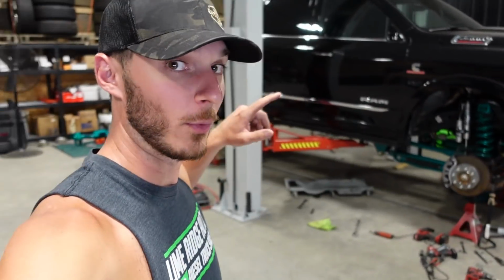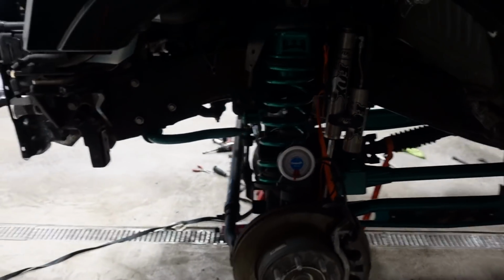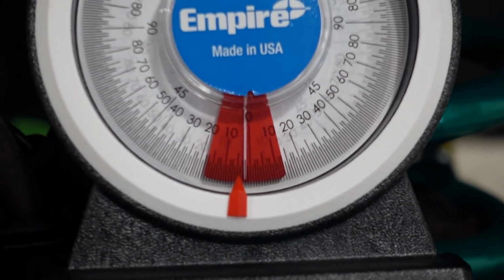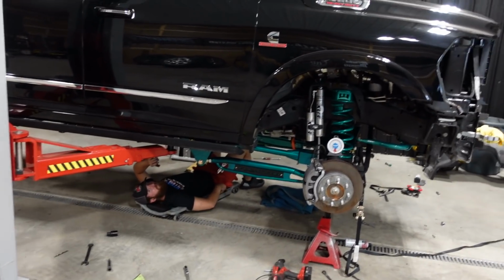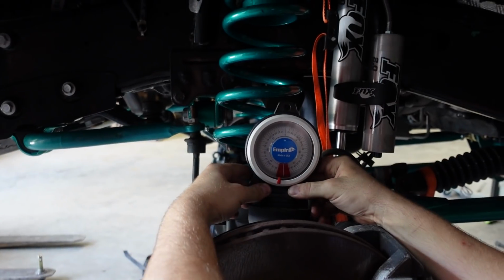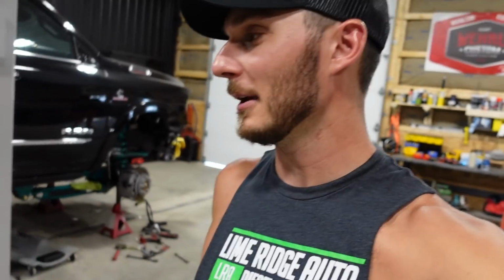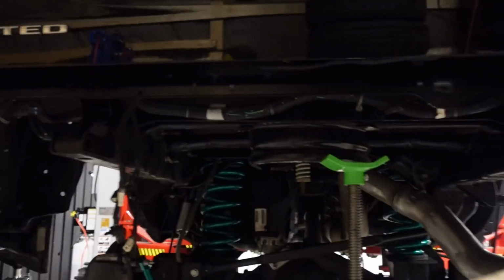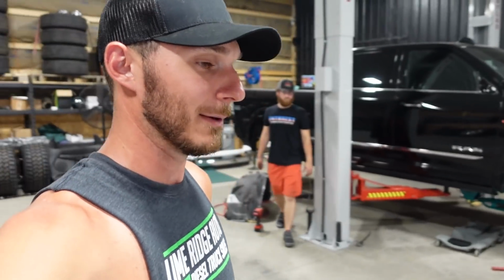An $8 TOOL Prevented TONS of Damage..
DDGXI WINNER BEGINNING OF AUGUST! 🎟🥇
Jeep Squad! 👇
CHECK OUT TRACE. & MELLO
Lime Ridge Auto (Seriously.. Go Check Them Out!)